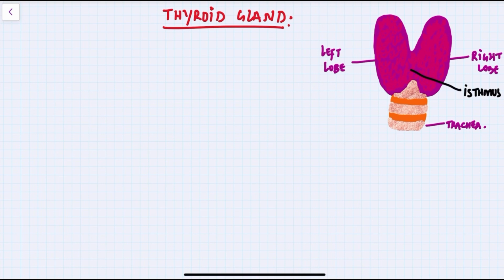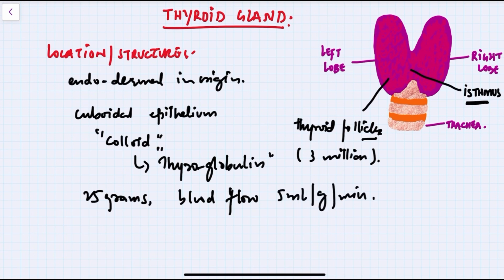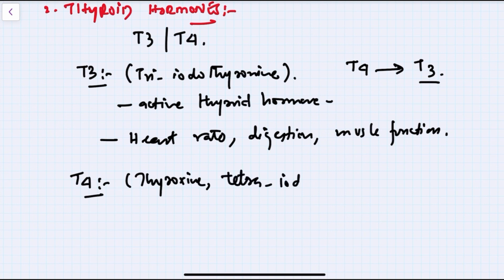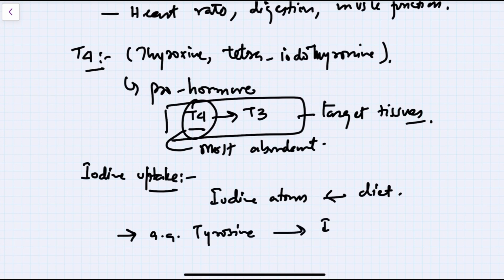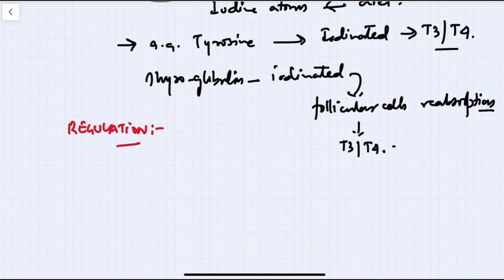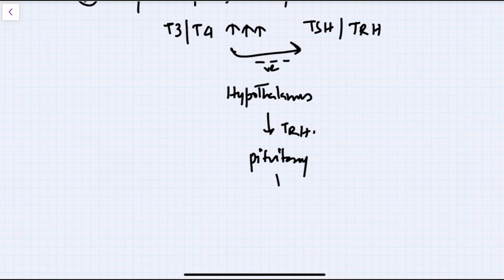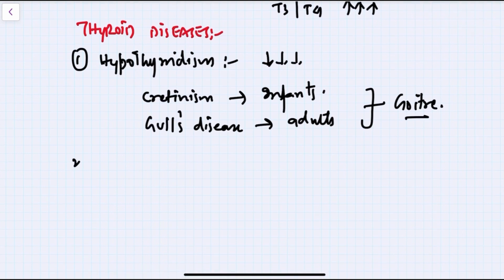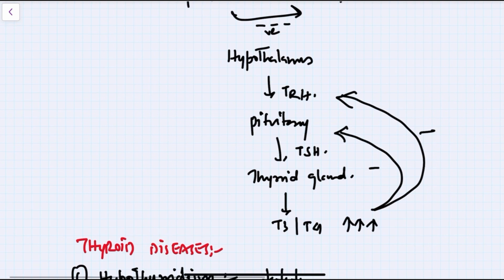Thyroid Gland | Hormones | Disorders | thyroid gland anatomy | thyroid gland diagram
Welcome to our comprehensive lecture on the Thyroid Gland: Hormones, Disorders, and Regulation. In this enlightening presentation, we delve deep into the intricacies of the thyroid gland, a crucial endocrine organ that influences our metabolism, energy levels, and overall well-being.
Join us as we explore the fascinating world of thyroid hormones, including Triiodothyronine (T3) and Thyroxine (T4), their synthesis, regulation, and vital roles in the body. We'll also shed light on common thyroid disorders such as hypothyroidism, hyperthyroidism, Hashimoto's, and Graves' disease, providing insights for early detection and management.
Whether you're a student pursuing a degree in biology, a graduate student in the medical field, or simply curious about thyroid health, this lecture offers valuable knowledge that can empower you to take charge of your well-being.
If you have any questions or topics you'd like us to explore in future videos, please leave them in the comments below.